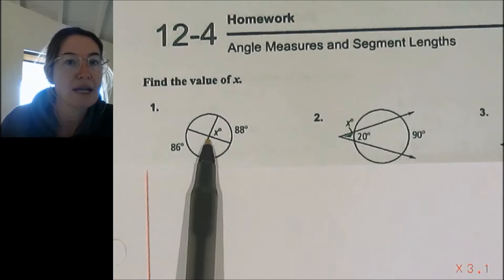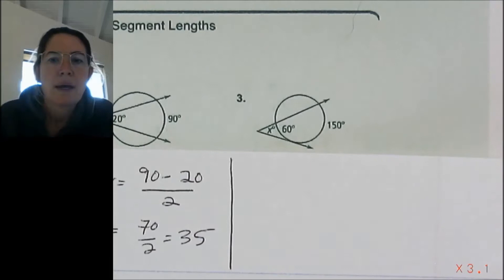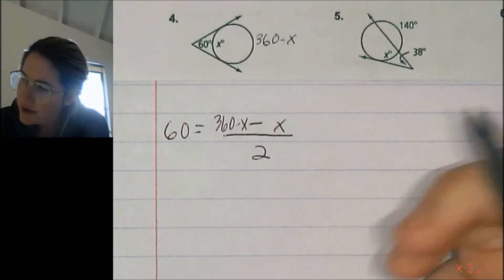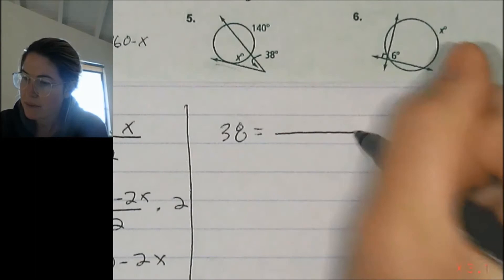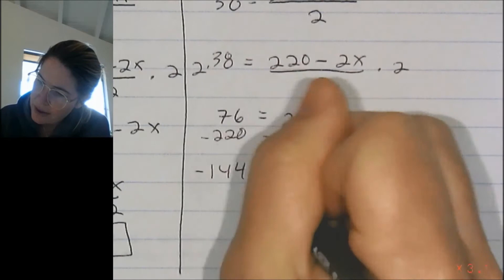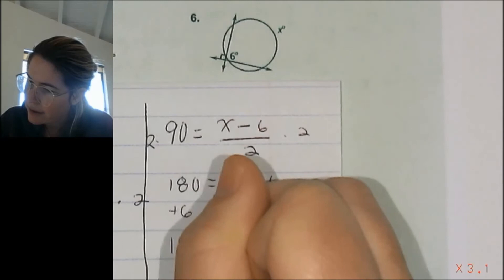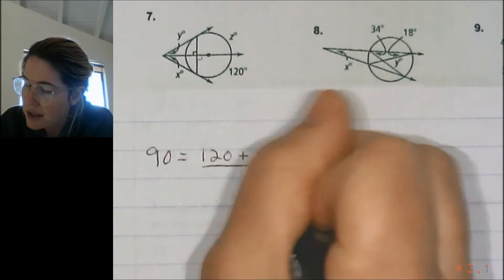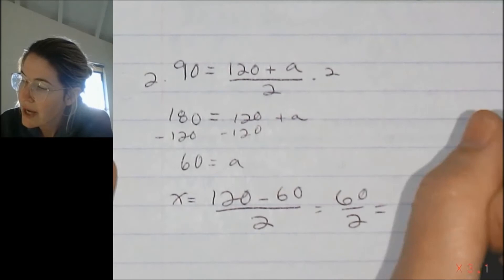12 4 HW Help 1 9